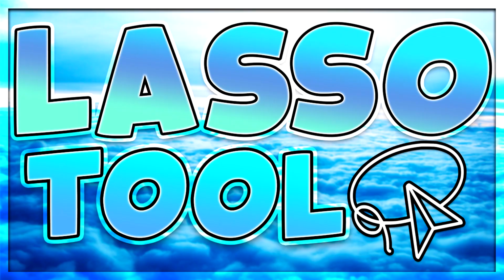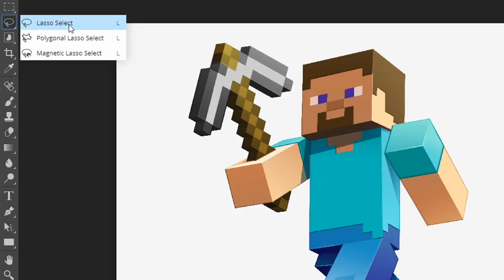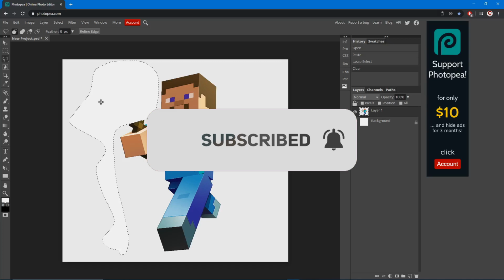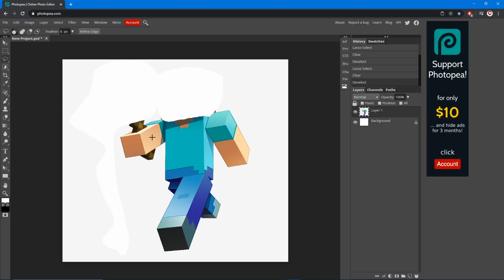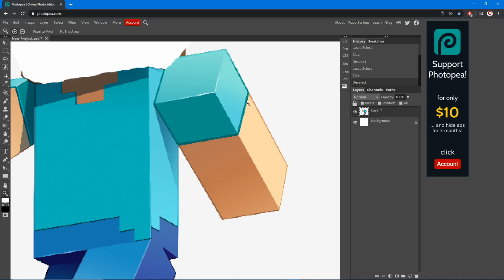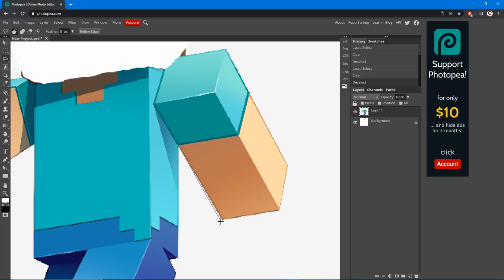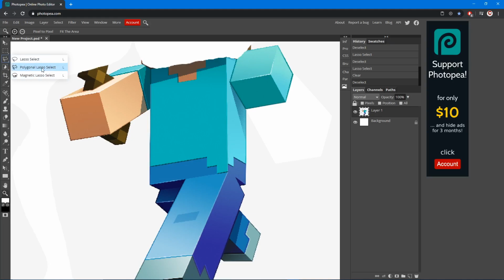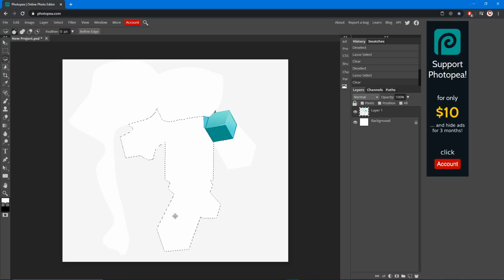How to use the LASSO TOOL in Photopea!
READ ME

► Music